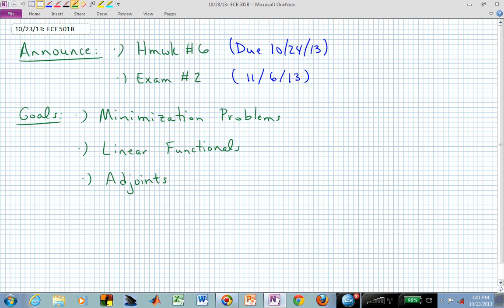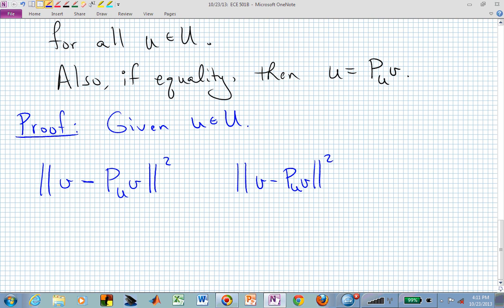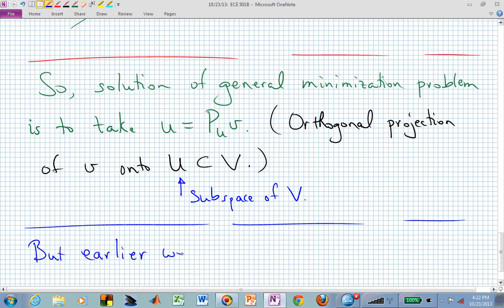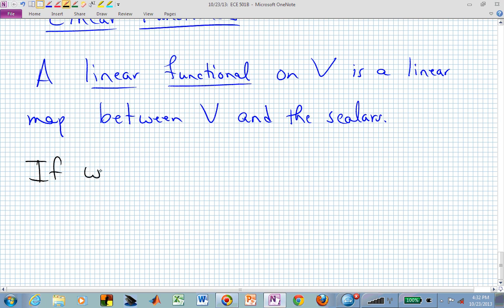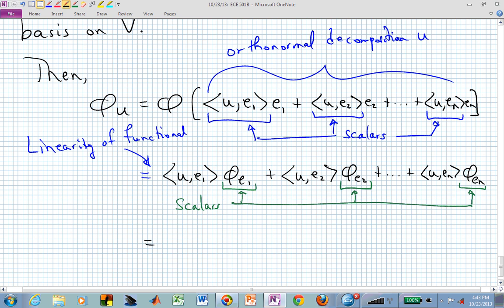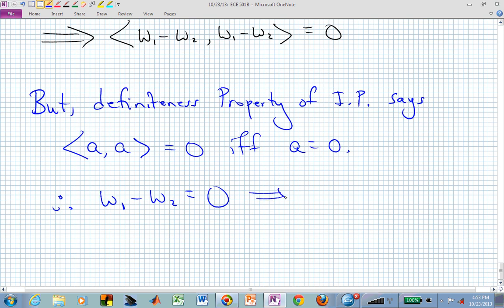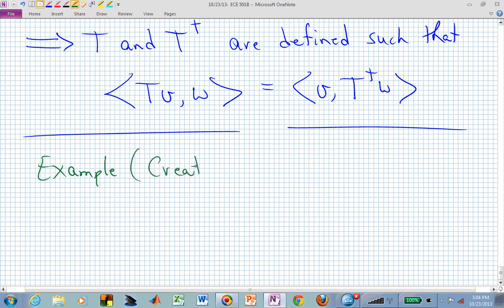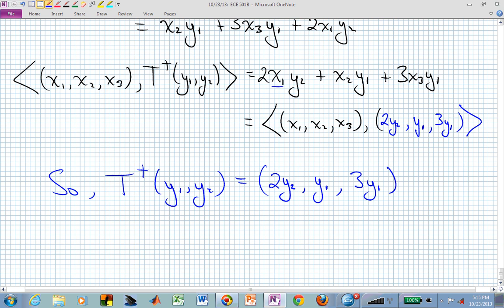ece501b_vid_10_23_13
ECE 501B
Video 7.1:  Inner Product Spaces II:  Minimization Problems, Linear Functionals, and Adjoints